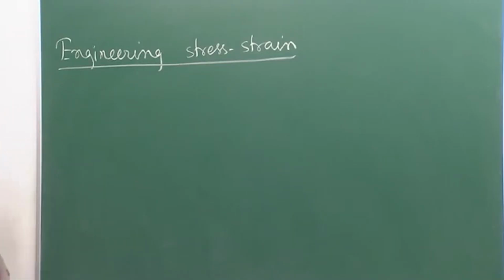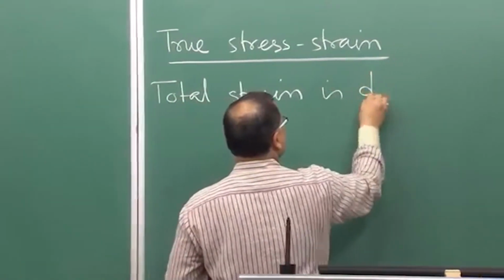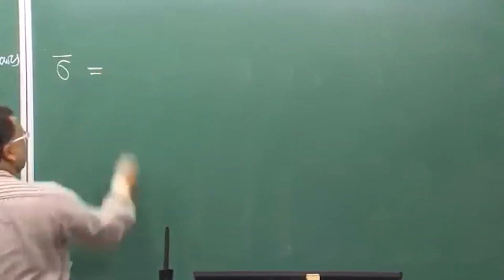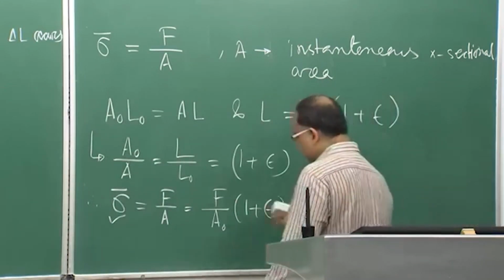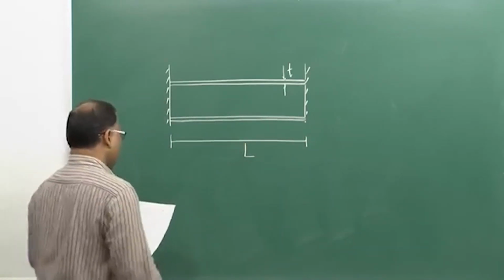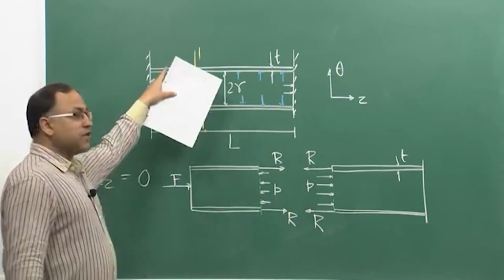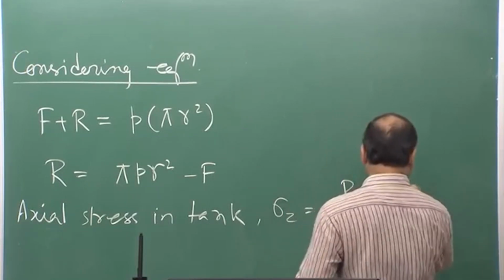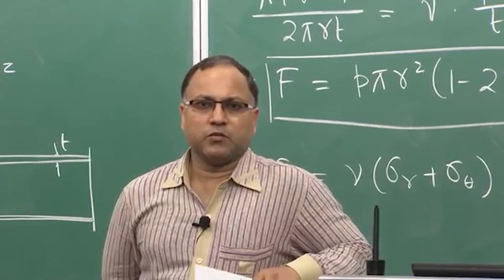True Stress Strain